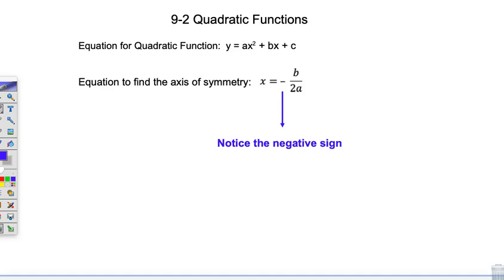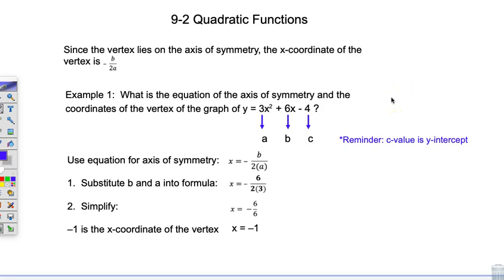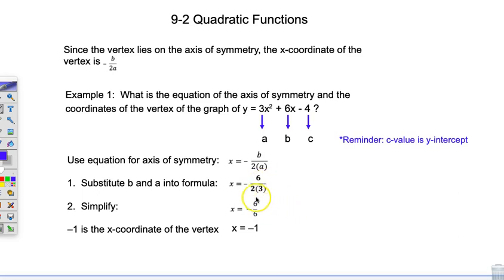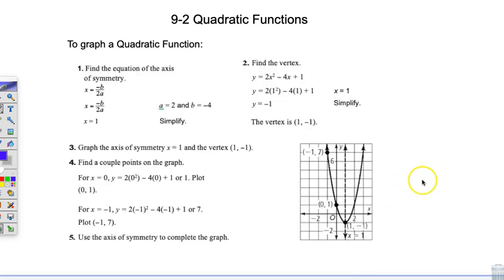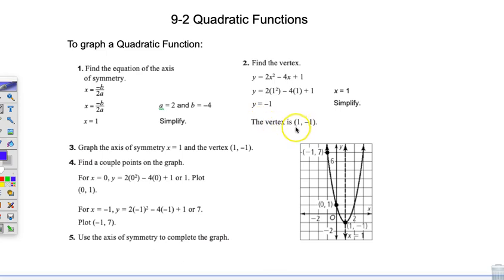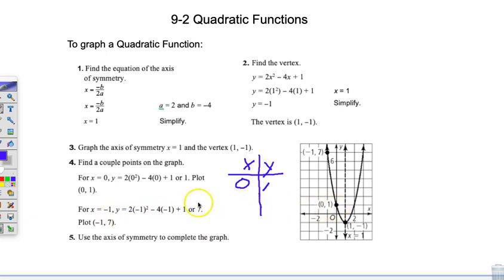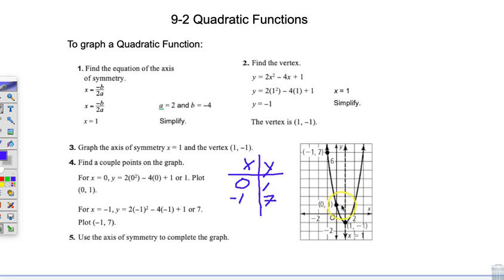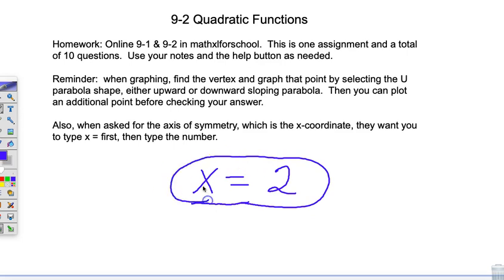9 2 Quadratic Functions